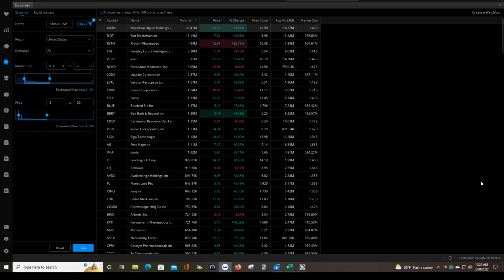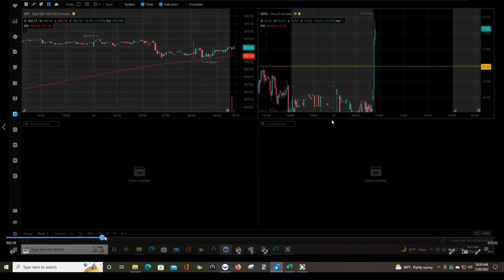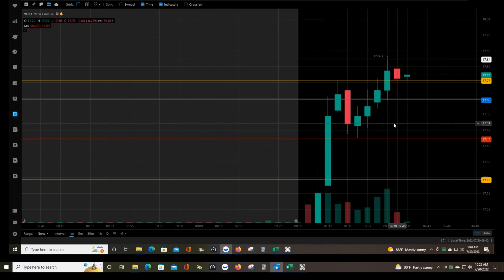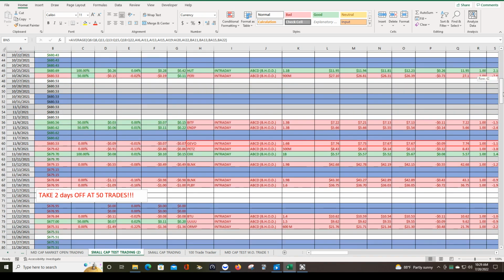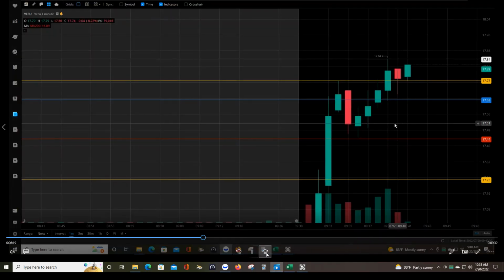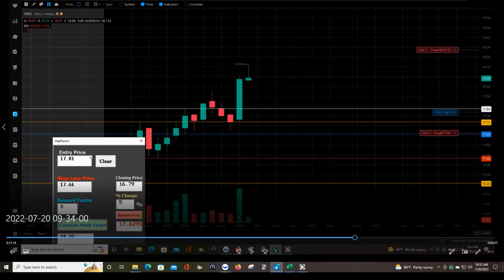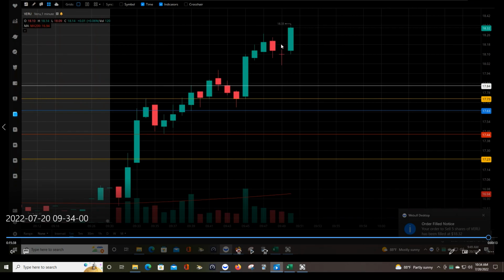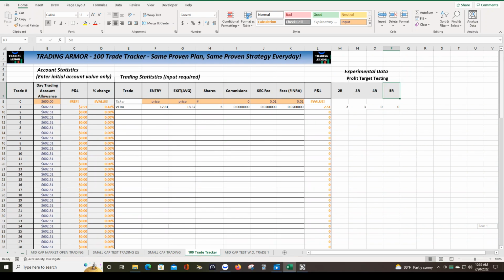Small Cap Day Trade #1 - $VERU One-n-done 3R trade! + Big changes to trading plan!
VERU stock